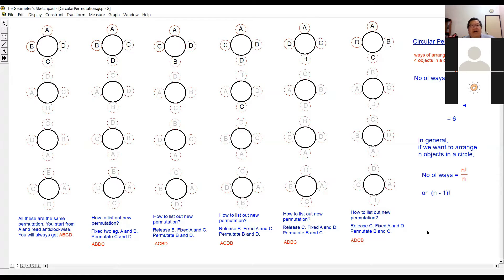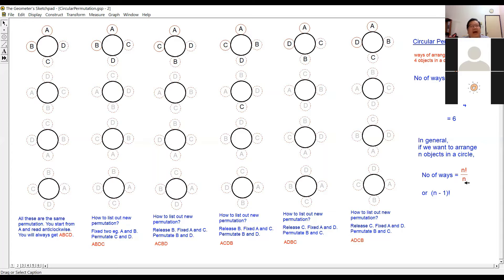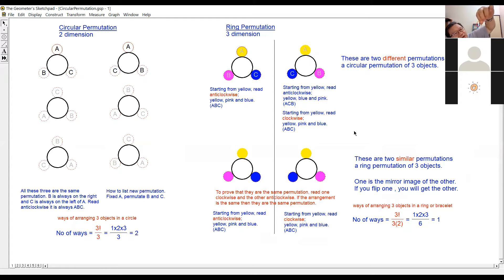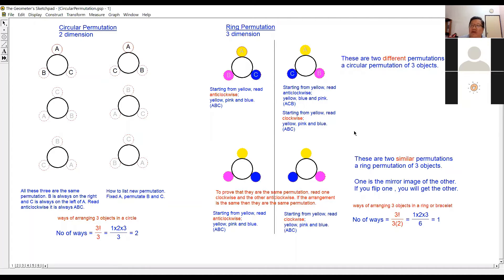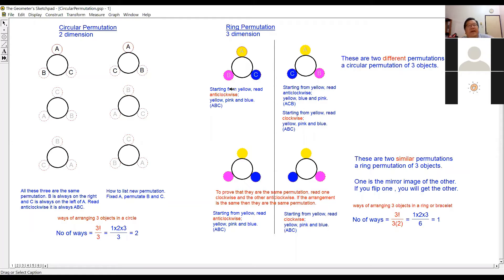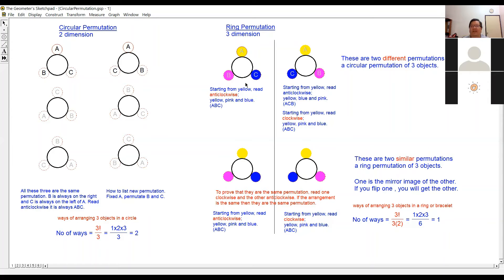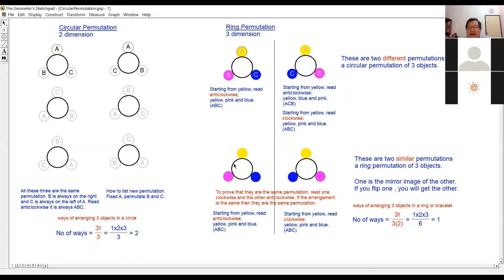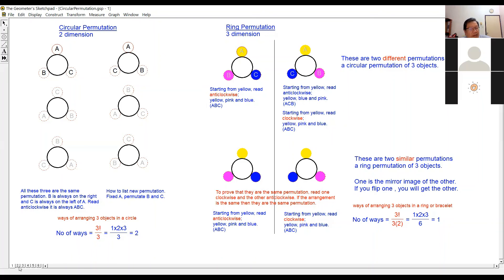Add Math Form 5 Chapter 4 Ring Permutation of 3 Objects 3/5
ring permutation
3 objects
spm
add math